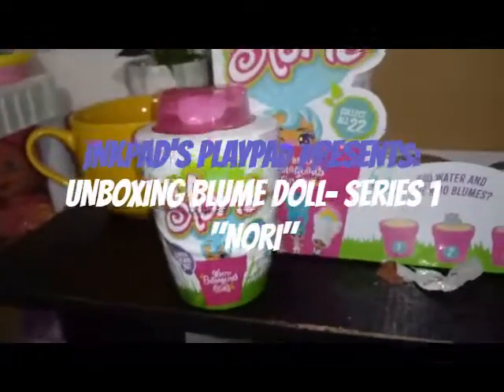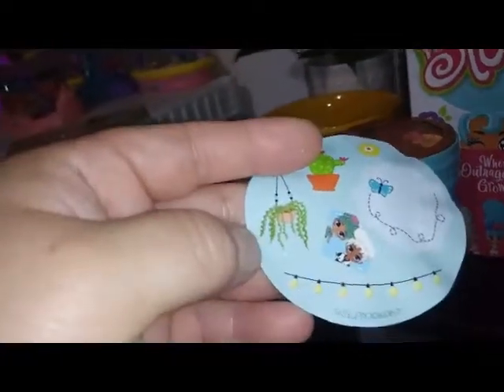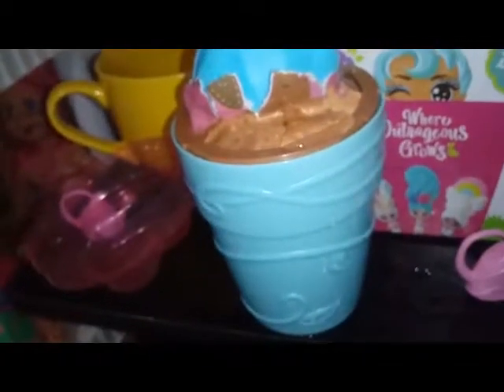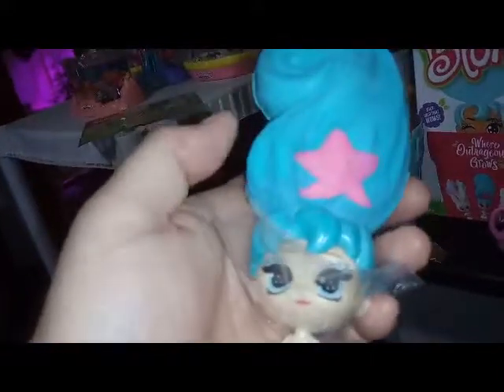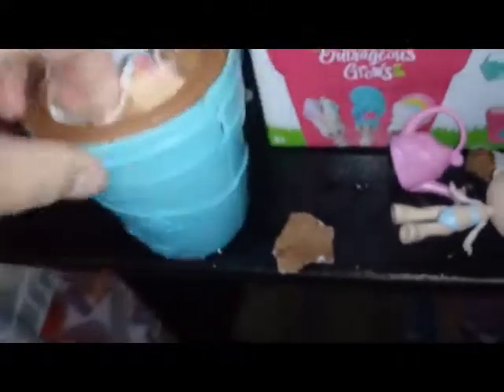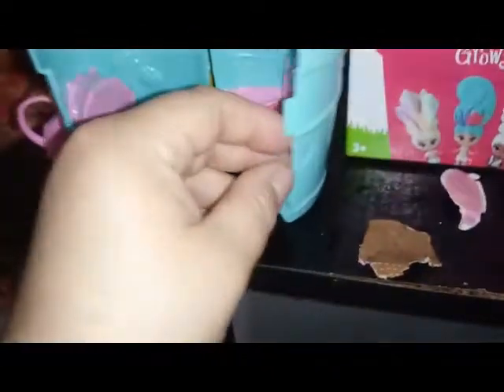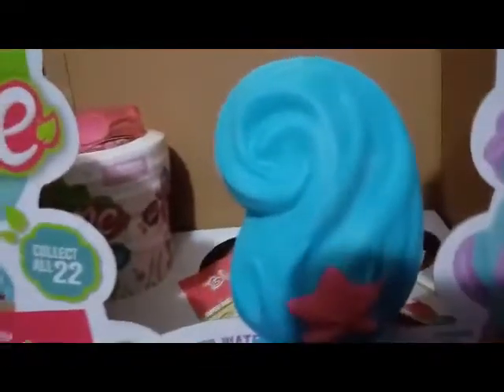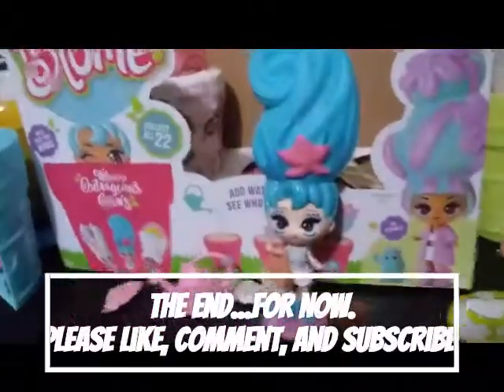Unboxing Blume Doll- Series 1, "Nori"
Hey Everybody!  If you are new to my channel WELCOME!!! And if you are not, WELCOME BACK!!  We have another sweet Blume girl Unboxing for you today!  Here is a link to the playlist with everyone we have "bloomed" so far: